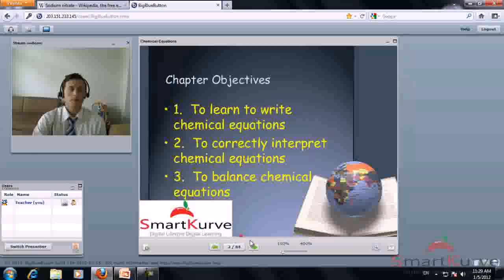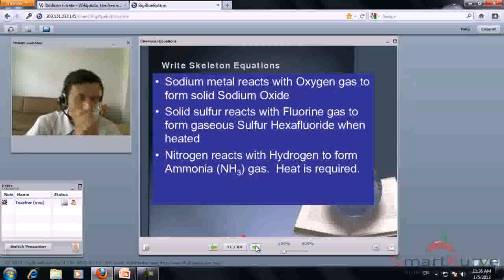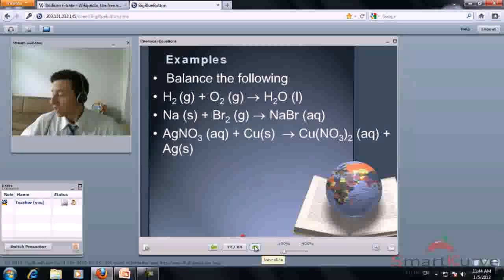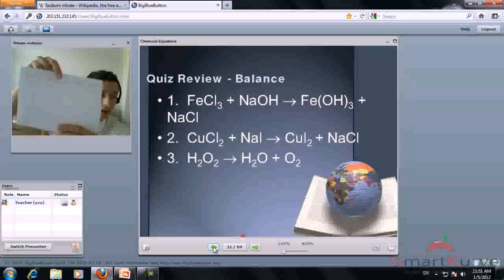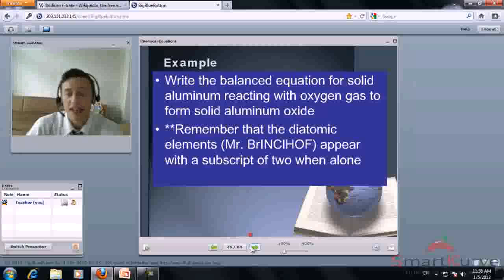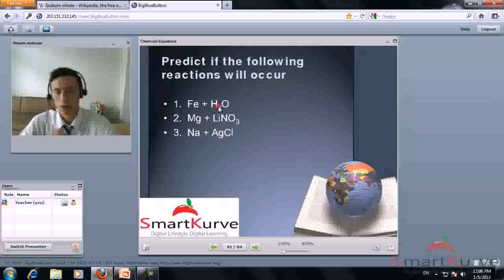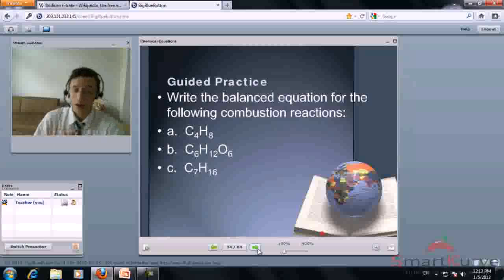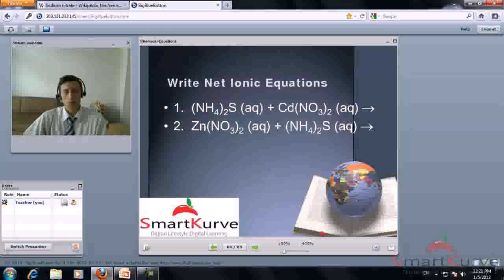Writing and Balancing Chemical Reaction new